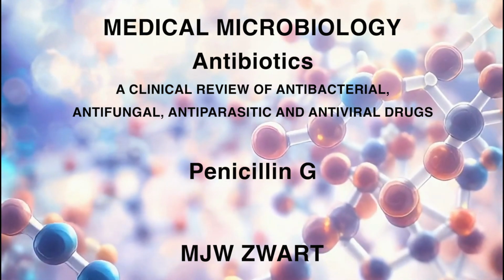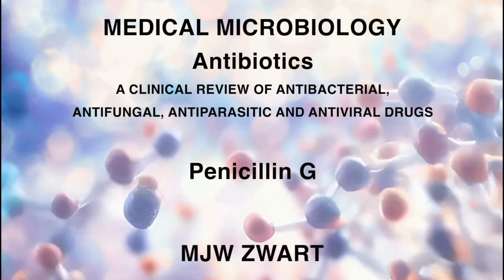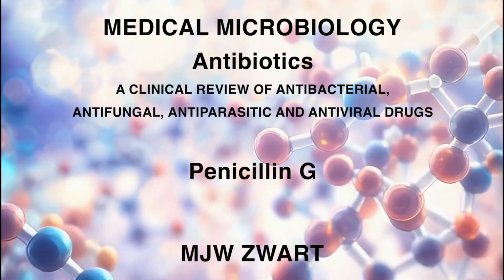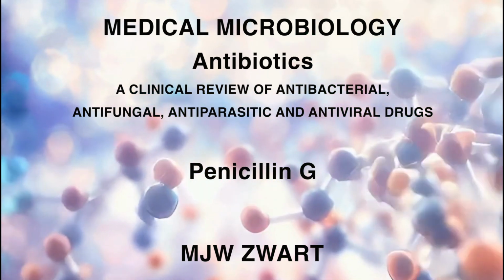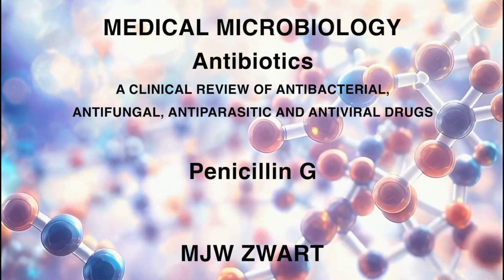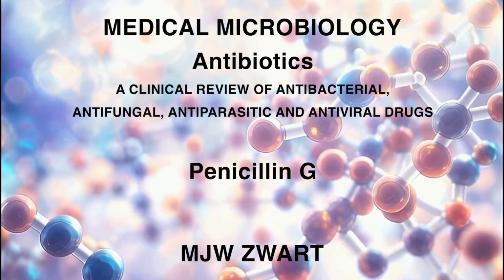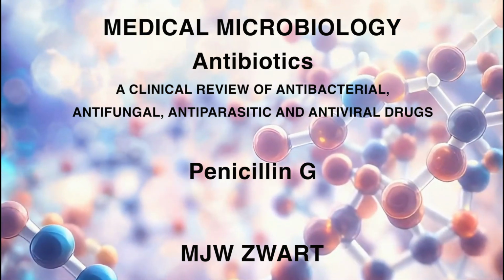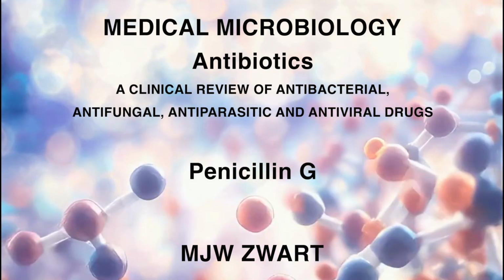Microbiology ANTIBIOTICS - Penicillin G - Part 1 Penicillins and Related Drugs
Microbiology ANTIBIOTICS - Penicillin G
Learn about Penicillin G, a crucial antibiotic in the fight against bacterial infections. This video covers its mechanisms, uses, and importance in microbiology, and the general use of antibiotics.
Sources: Gemini (for general information and organization)
Kucers' The Use of Antibiotics